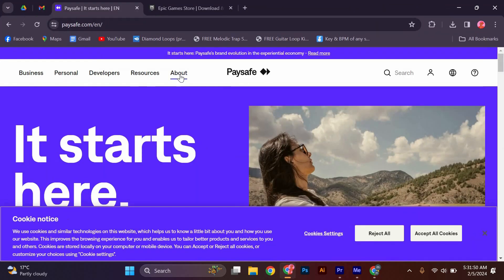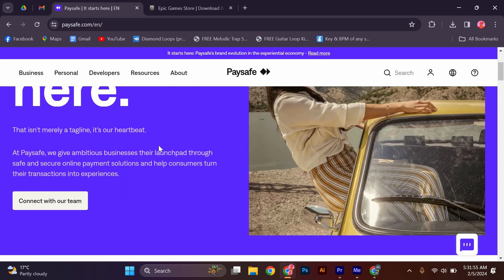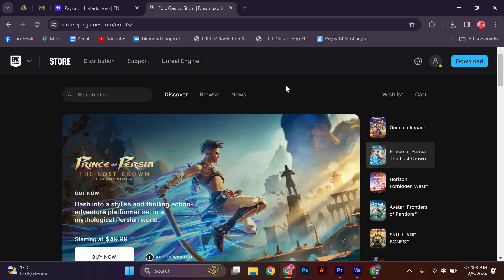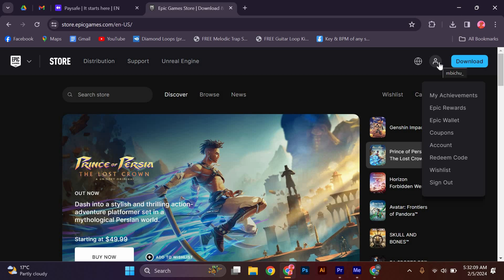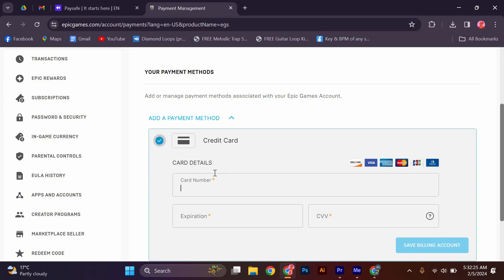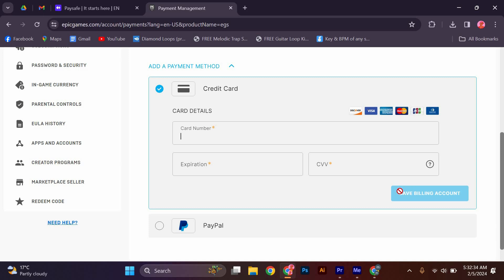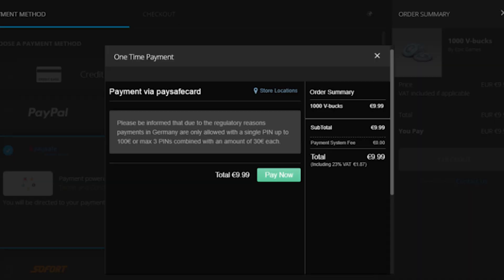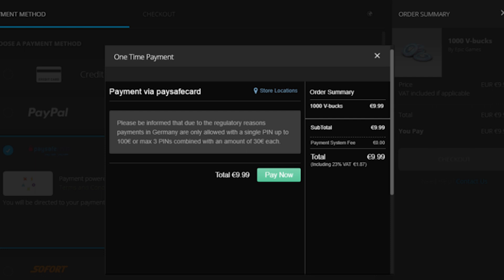How To Pay With Paysafe On Epic Games (2025) - Easy Fix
Struggling to pay with Paysafe on Epic Games?
This video shows exactly how to redeem your Paysafe voucher and complete a Paysafecard payment on Epic Games.

Many gamers face errors or can’t find the Paysafecard option due to regional settings and launcher updates—especially PC and Mac players. Follow these Paysafecard Epic Games steps to avoid payment declines and wallet issues.

➤ redeem Paysafecard code on Epic Games Store (Windows)
➤ add Paysafe voucher to Epic Games wallet (Mac)
➤ pay with Paysafe on Epic Games launcher
➤ use Paysafecard for Fortnite purchase on Epic Games
➤ fix Paysafe payment error in Epic Games Store
➤ switch currency to enable Paysafecard on Epic Games

Applies to: Epic Games Store and Epic Games Launcher on Windows and macOS.